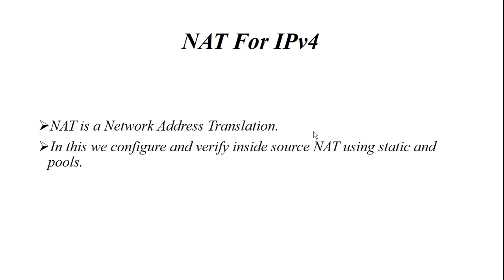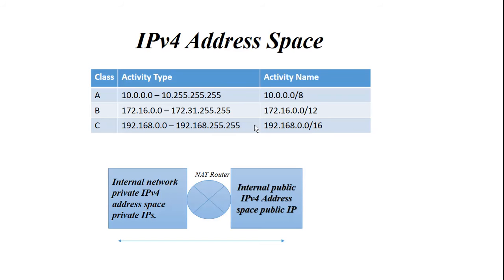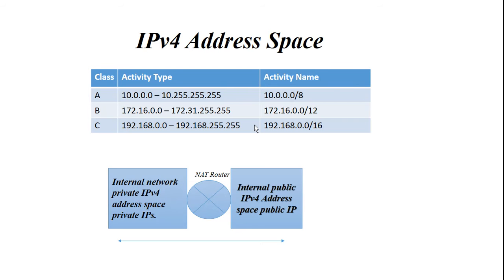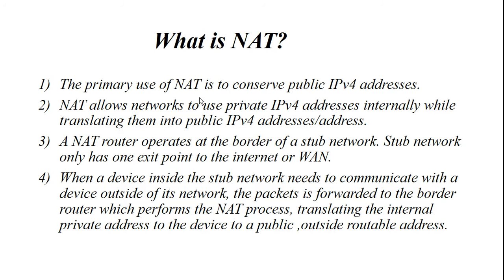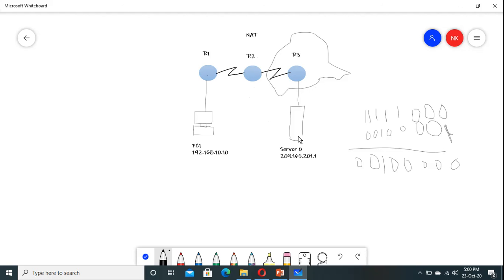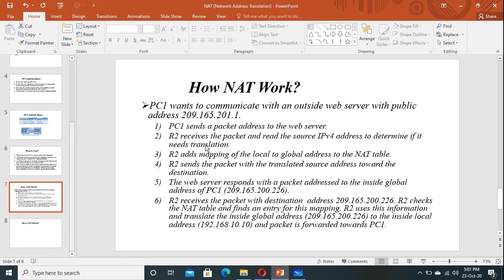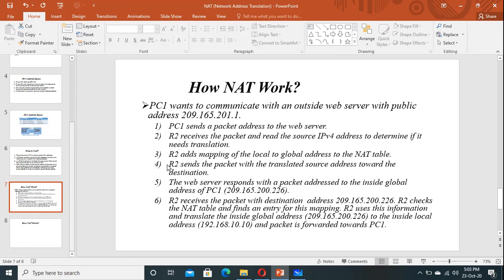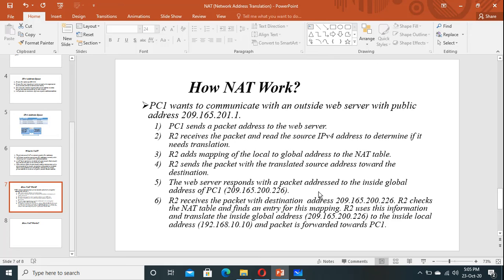It's my first youtube lecture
Network Address translation theory